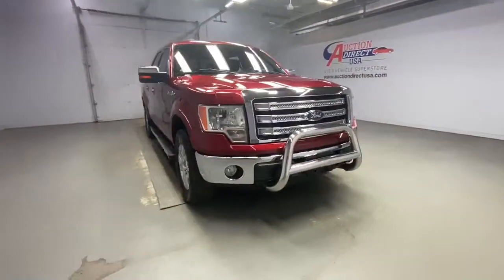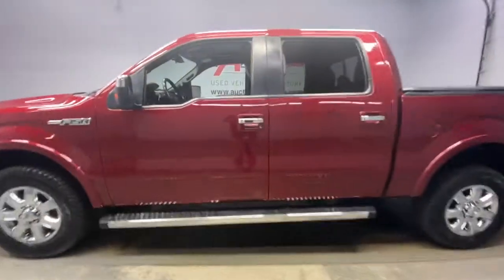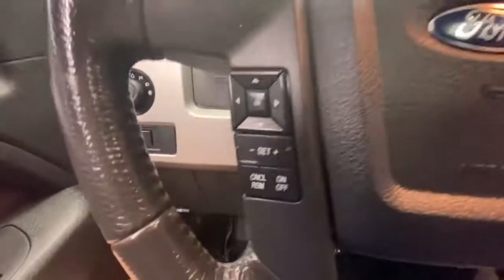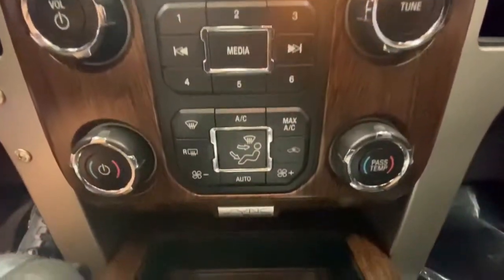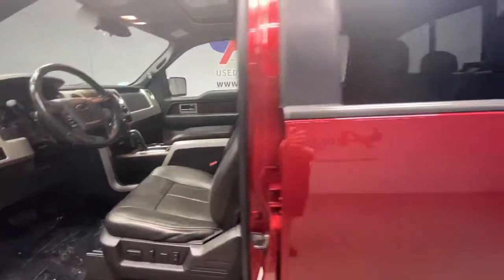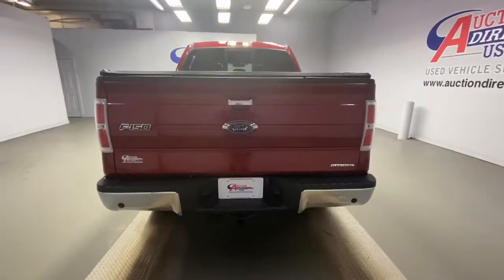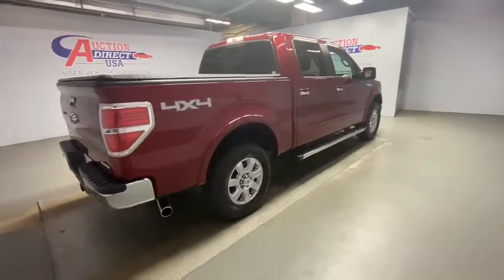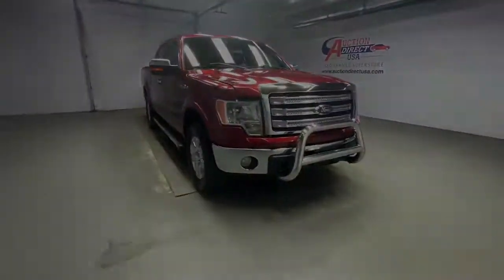2014 Ford F-150 Rochester, Victor, Pittsford, Webster, Spencerport, NY VT41569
Red Used 2014 Ford F-150 available in Rochester, New York at Auction Direct USA Rochester. Servicing the Victor, Pittsford, Webster, Spencerport, NY area.

Fresh Arrival! Stock Photo. Actual Images pending.Fresh Arrival! Stock Photo. Actual Images pending.ABS brakes, Alloy wheels, Electronic Stability Control, Front dual zone A/C, Heated door mirrors, Heated front seats, Illuminated entry, Low tire pressure warning, Remote keyless entry, SYNC Voice Activated Communication & Entertainment, Traction control.